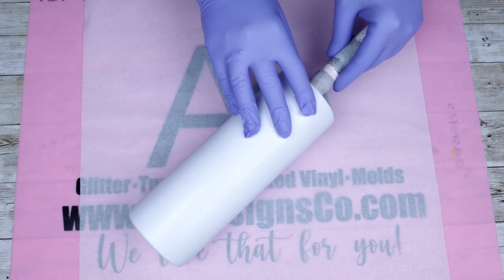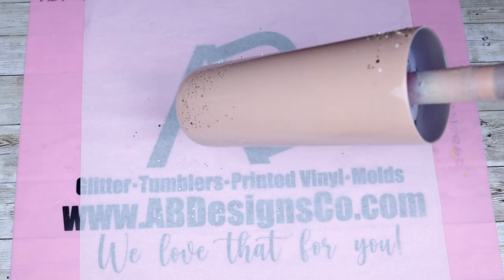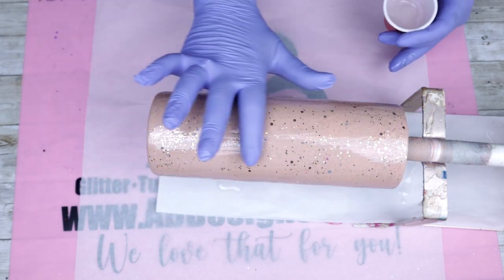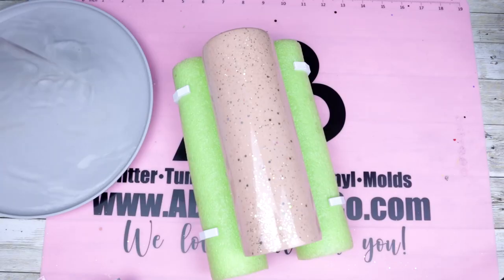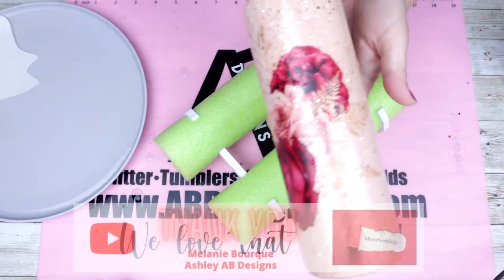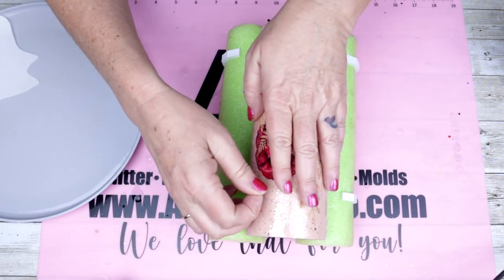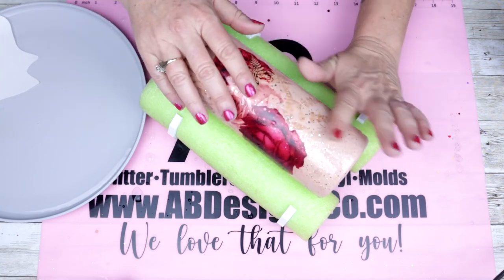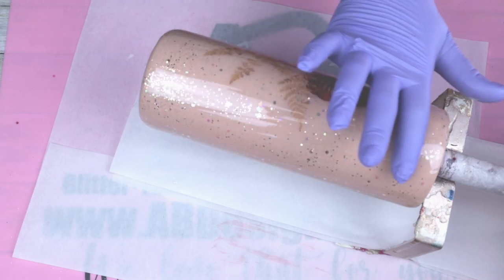Waterslide Almost FAILED Tumbler Tutorial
Yeap, this was a close one. I almost messed this up and had to reprint, Check out how I worked this waterslide on the tumbler. This any beginner can do. Have fun with it, pick your favorite colors. I hope this cup will inspire you to make something beautiful.

or the JOIN button under the video to see the perks you get if you sign up for my membership right here on YouTube.

AB Designs has a local store located at:
12533 Ulmerton Rd.
Largo, Fl